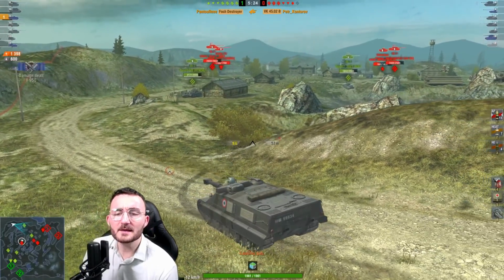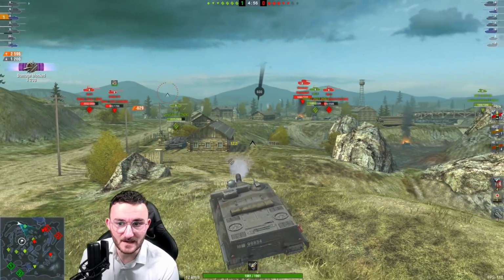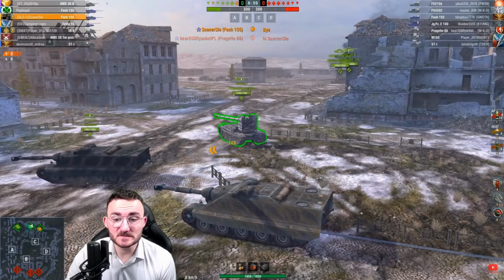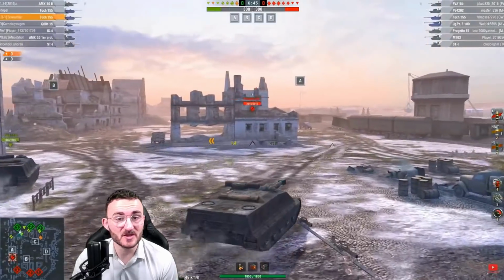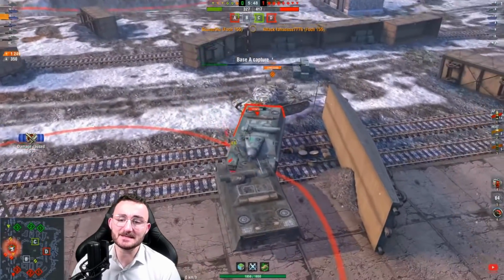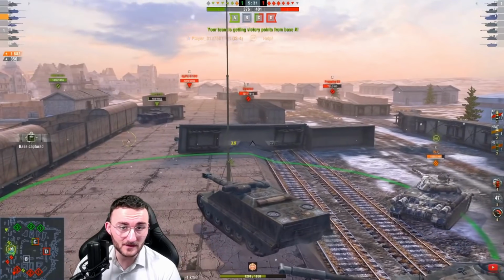The CRAZIEST T10 TD !